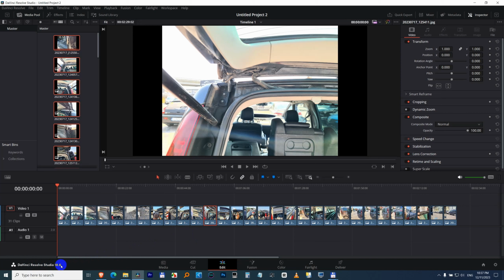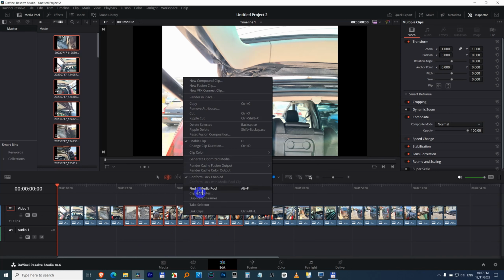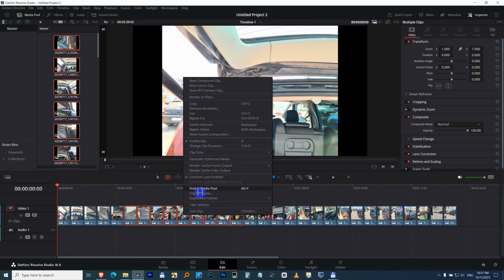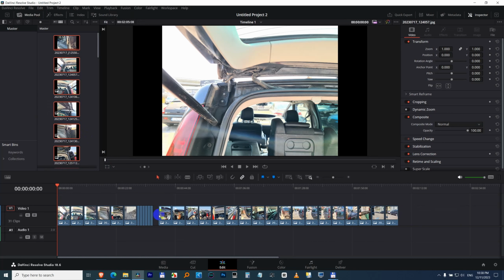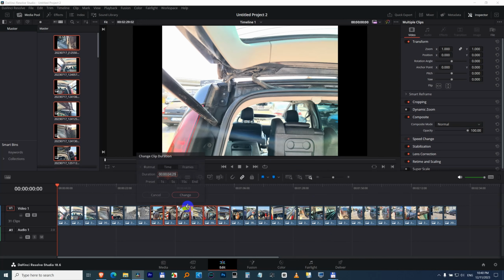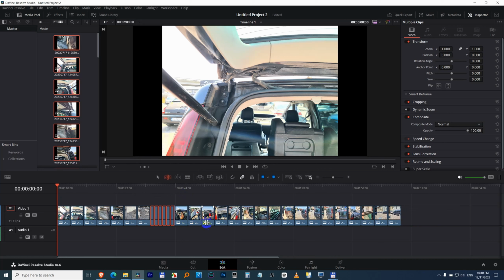How to modify length of still images (Davinci Resolve, Control+D)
- press A,
- select the desired clips,
- press T,
- press Control + D